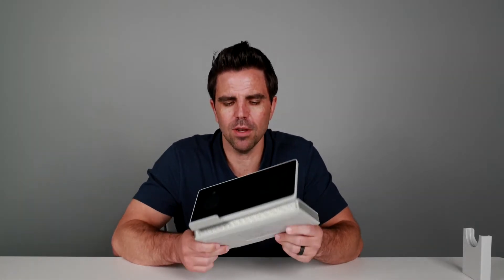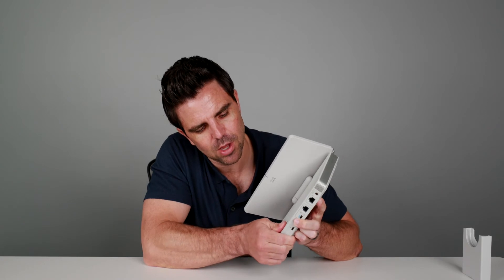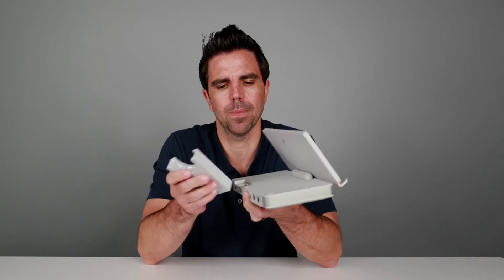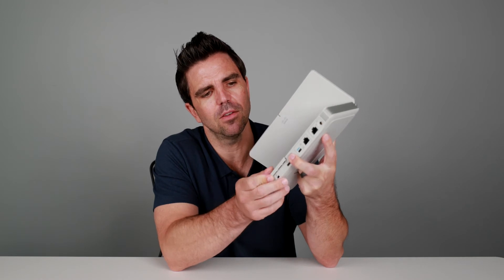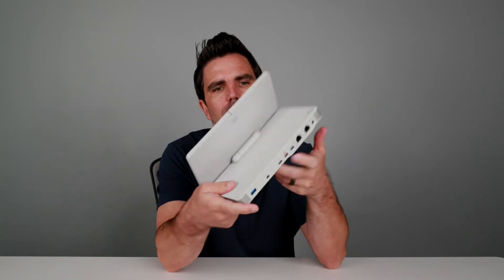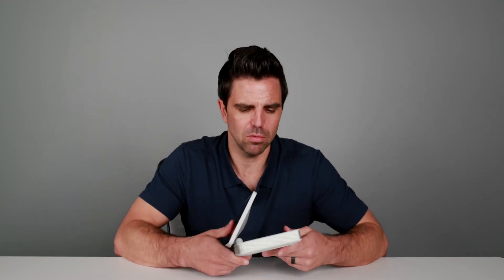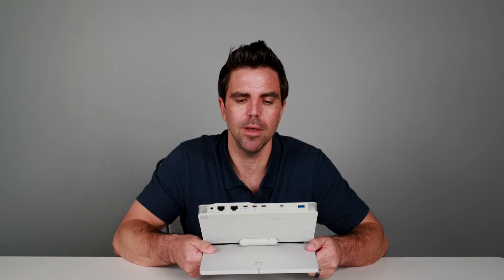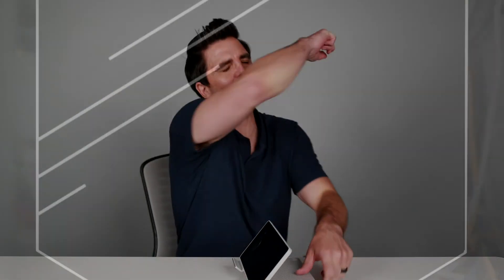Cisco Desk Hub Use Cases!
What could you possibly use the Cisco Webex Desk Hub for? Watch this video to find out!